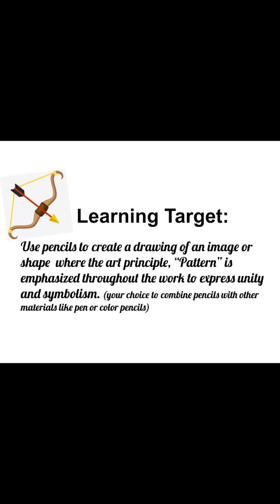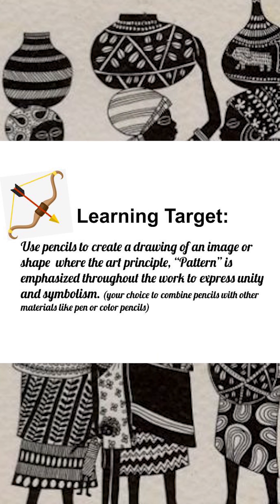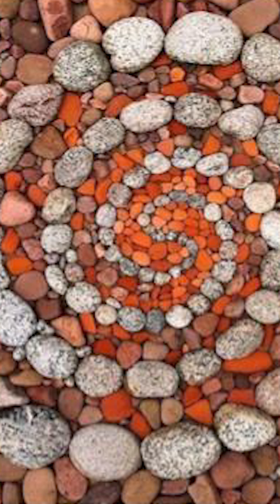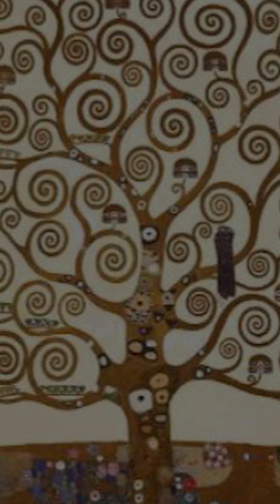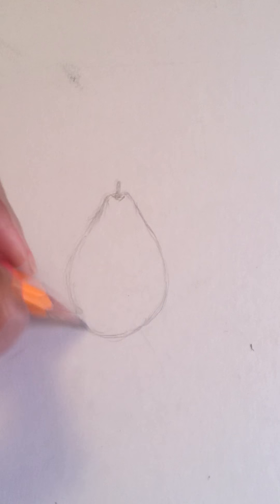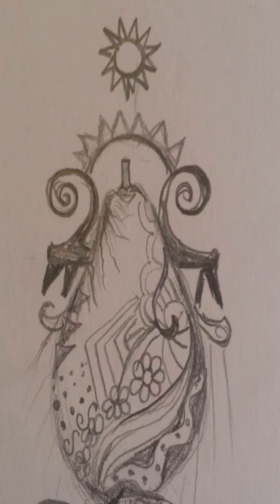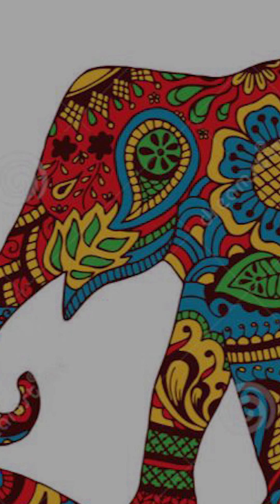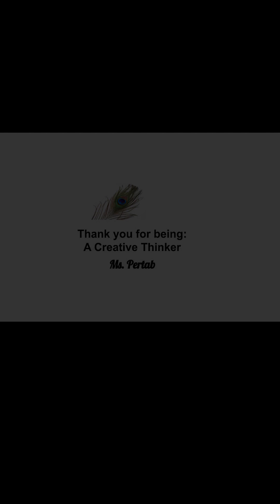Pattern In Art - Distance Learning Projects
In this drawing video demo, I want students to understand the concept of "pattern" as a valuable skill that can developed by abstracting what they see in the natural world into simplified, repeated shapes to express symbolic ideas.